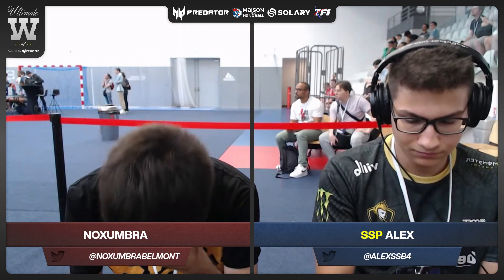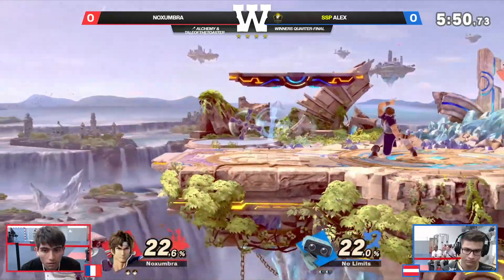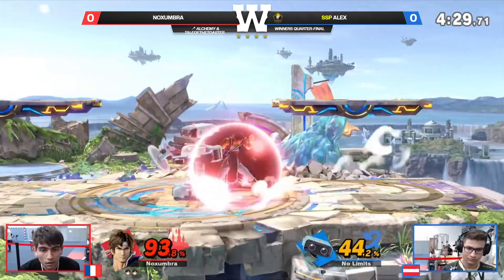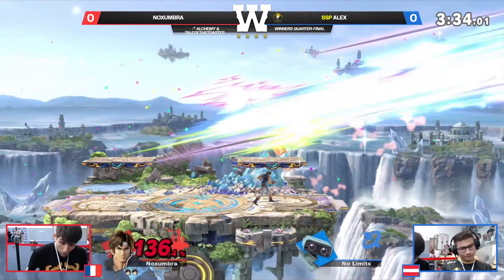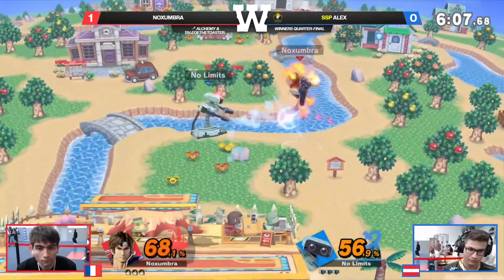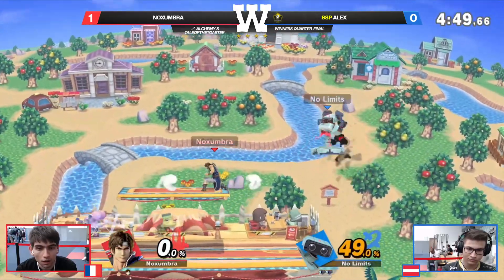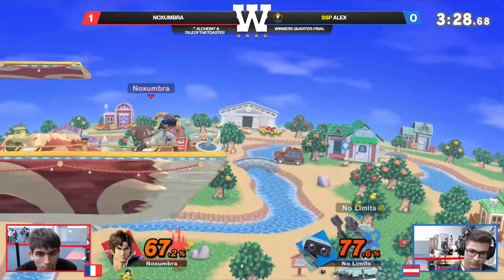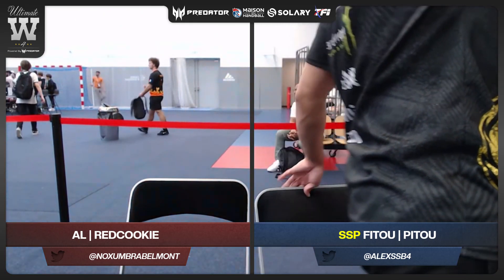Ultimate Wanted 4 - Noxumbra (Richter) Vs. AleX (ROB) SSBU Ultimate Tournament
Ultimate Wanted 4 is a Super Smash Bros Ultimate Tournament in France. This Super Smash Bros. Ultimate Tournament is a SWT Platinum event and will help players qualify for the Smash World Tour Finals